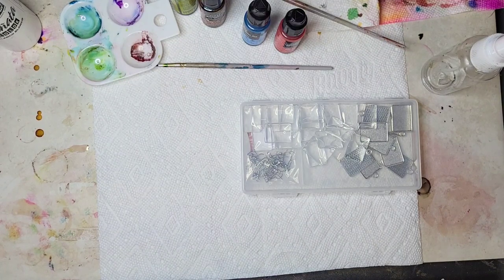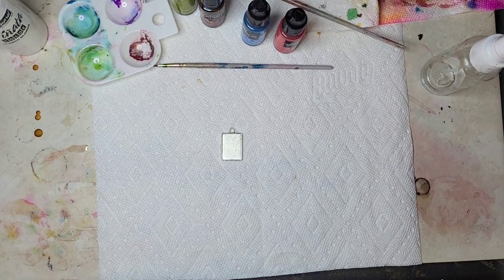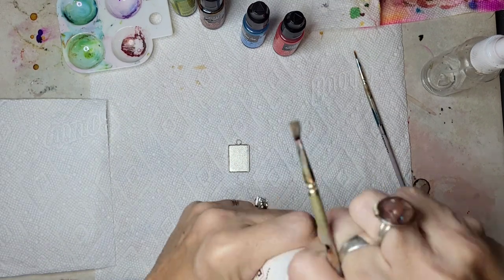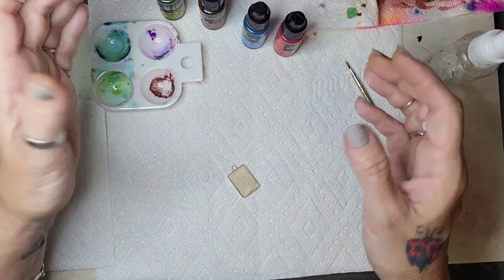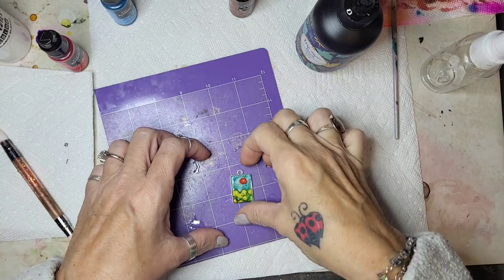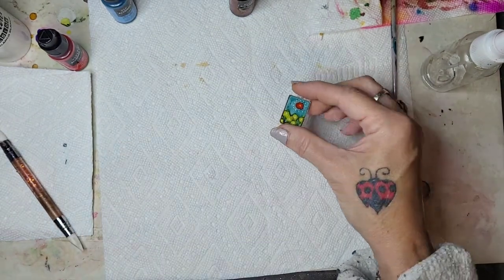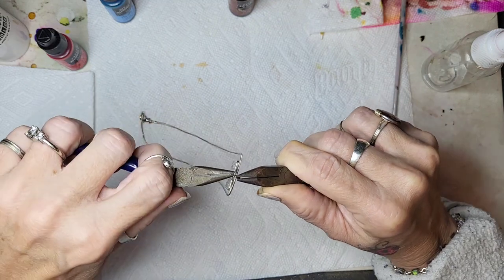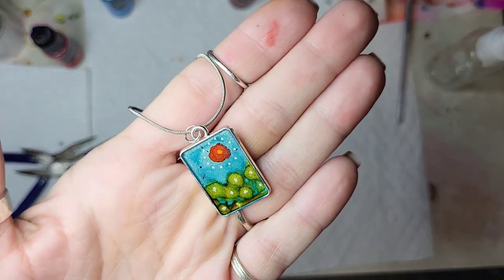Painting a bezel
These are the cutest!  I use alcohol ink and gel pens to paint inside of a bezel then seal in resin!!

Amazon store-